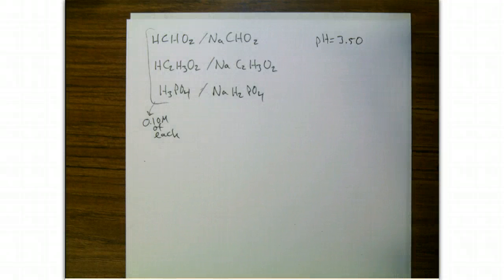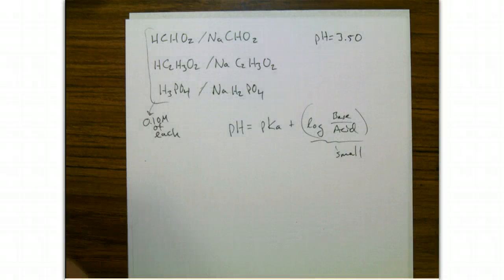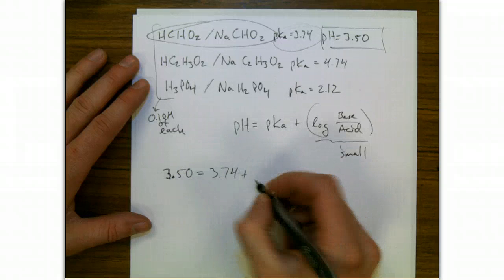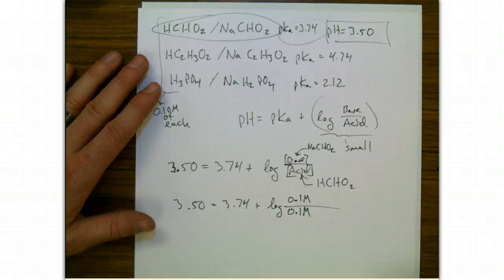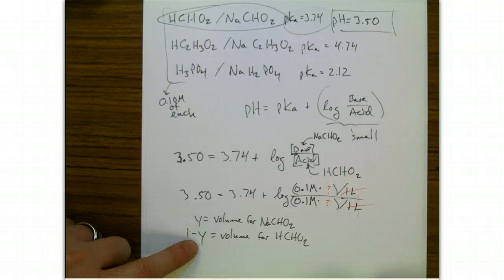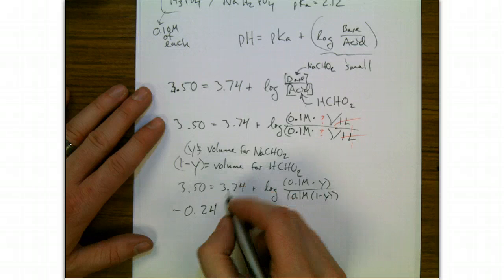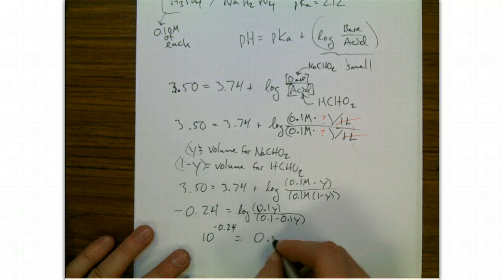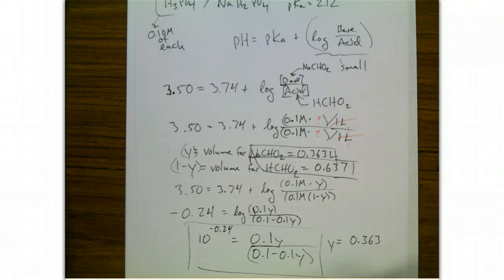Buffers 17.29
This comes from problem 17.29 in our AP book. It's about picking the right components for a buffer you want set at 3.50